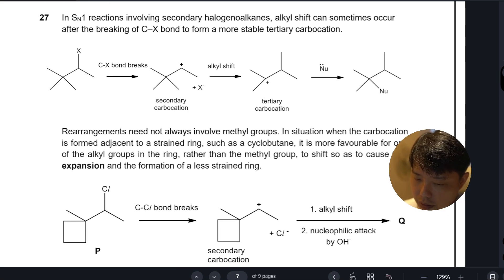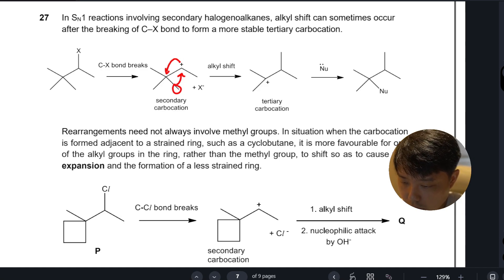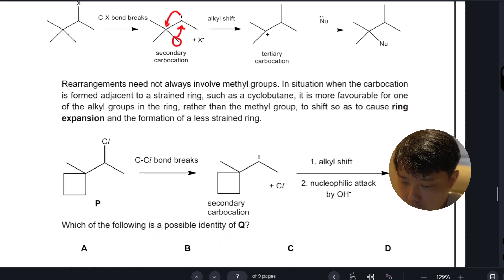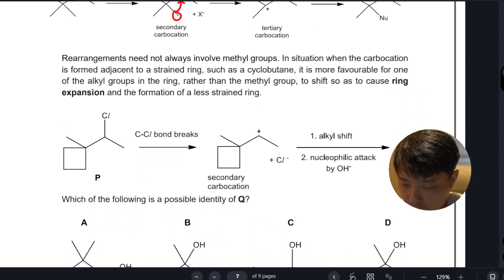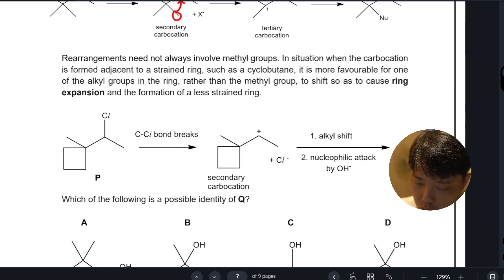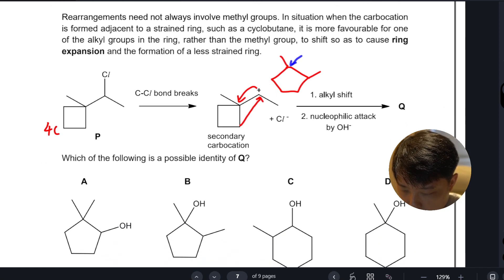Organic MCQ part 2 Q27